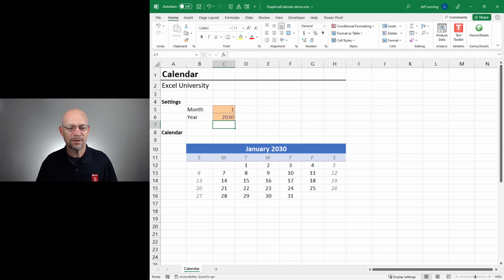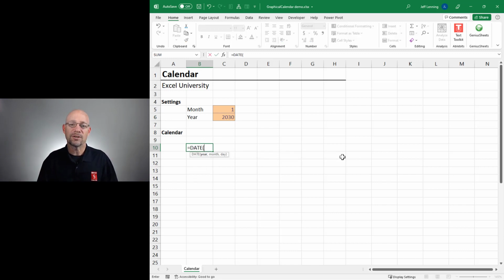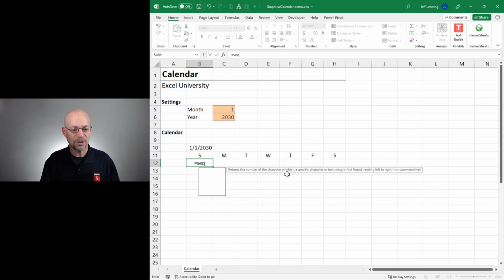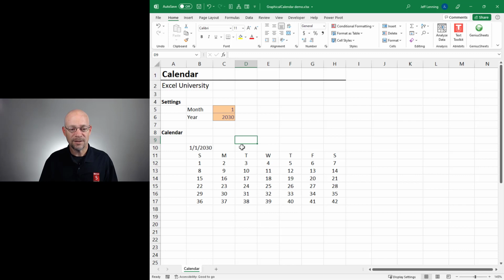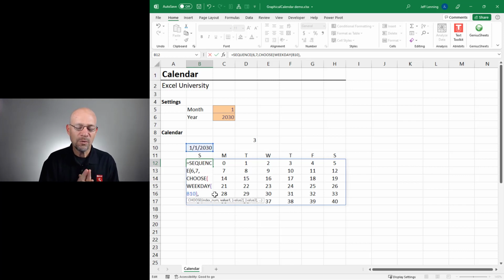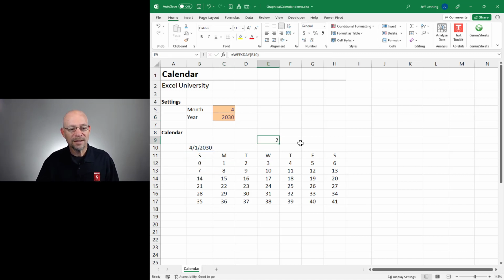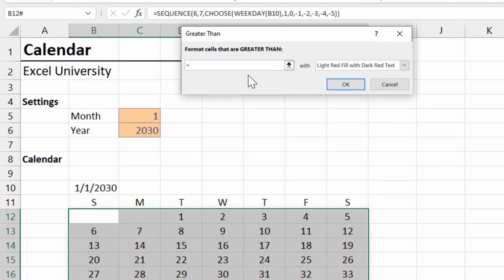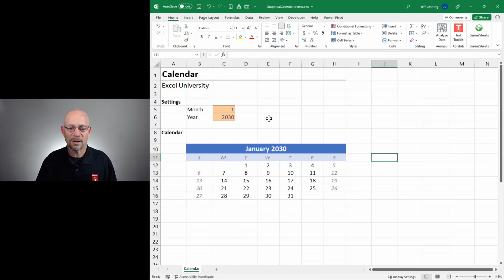How to make an Excel Calendar with one single formula!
How to make an Excel Calendar with one single formula! | Excel University

In this video, we'll see how to create an Excel calendar with a single formula. Specifically, we will write a formula that displays the days of any month in a graphical calendar format. Our graphical calendar displays the days of the specified month in 7 columns (Sunday through Saturday) and includes a row for each week. The key function in our formula is SEQUENCE, and it is the primary reason for the video. The other functions used in the formula help to ensure the days line up in the correct day column.